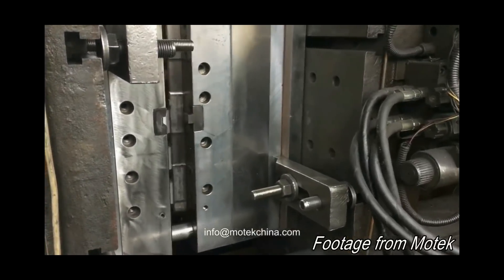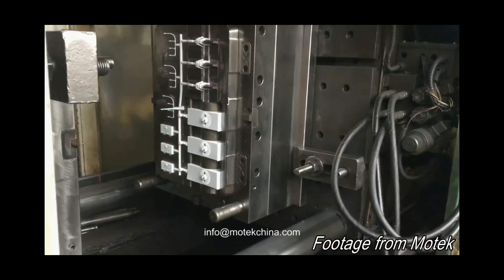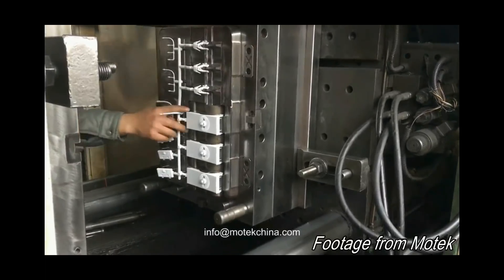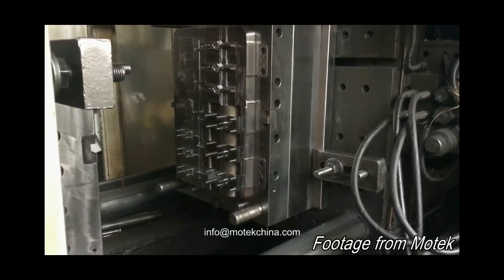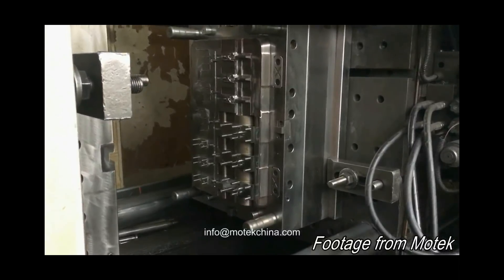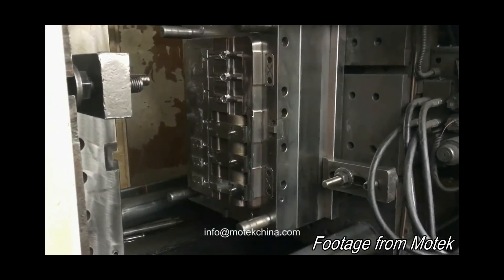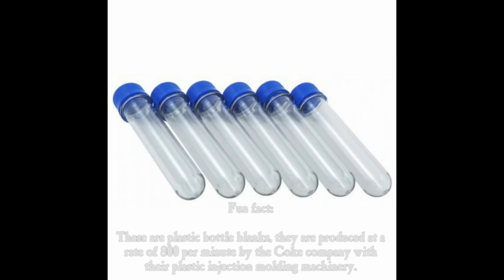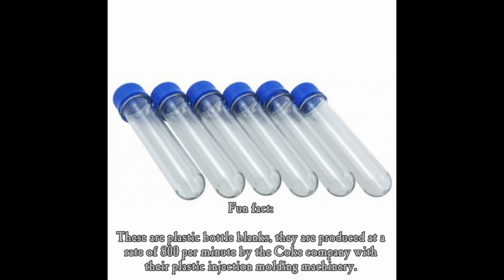Printers and Molds: A Quick Run Down On How Miniatures Are Made